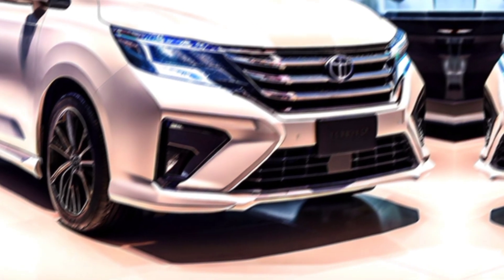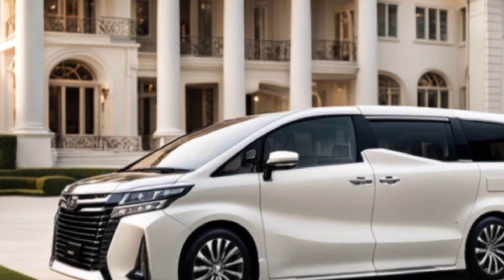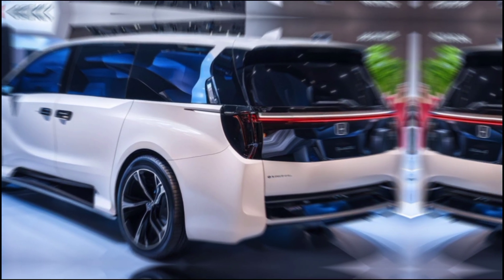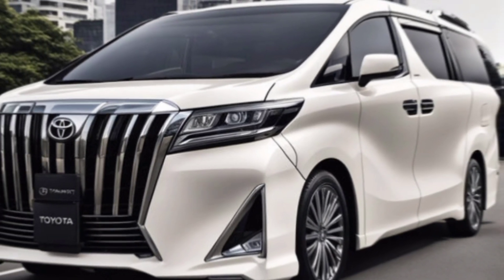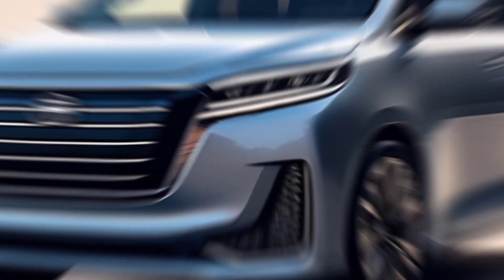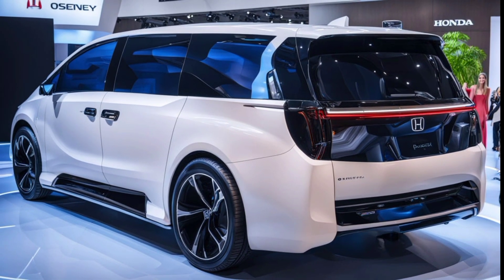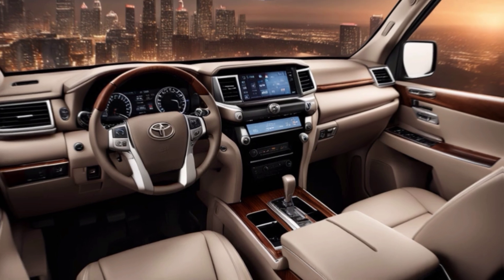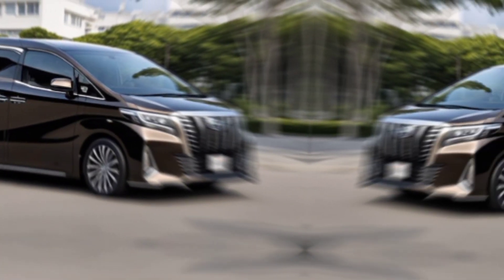"2025 Toyota Alphard: Redefining Luxury in the Minivan Segment | First Look" Next Generation Car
Title: "2025 Toyota Alphard: Redefining Luxury in the Minivan Segment | First Look"

Description:
Hey everyone, welcome back to the channel! Today, we're diving into the future of minivans with the all-new 2025 Toyota Alphard. Get ready to experience luxury, innovation, and performance like never before.

In this video, we'll explore the stunning exterior of the 2025 Alphard, featuring bold lines, an aggressive grille, and stylish LED headlights that demand attention wherever you go. But this minivan isn't just about looks – Toyota offers a range of efficient and powerful engines, including hybrid options, ensuring a smooth and responsive ride tailored to your needs.

Step inside the Alphard, and prepare to be amazed by its spacious and luxurious cabin. With seating for up to eight passengers and ample cargo space, it's the perfect companion for any family adventure. Imagine plush seating, a state-of-the-art entertainment system, and a panoramic sunroof that bathes the interior in natural light – every detail is designed to elevate your travel experience.

Safety is paramount in the Alphard, with a comprehensive suite of standard safety features and advanced driver-assistance technologies to provide peace of mind on every journey.

But that's not all – the 2025 Alphard is also environmentally conscious, boasting improved fuel efficiency and reduced emissions as a hybrid vehicle. Plus, Toyota incorporates eco-friendly materials throughout the vehicle, ensuring you can drive in style while minimizing your environmental impact.

The 2025 Toyota Alphard isn't just a minivan; it's a statement of Toyota's commitment to innovation and luxury. Whether you're a busy family, a discerning professional, or simply someone who appreciates the finer things in life, the Alphard delivers an unparalleled driving experience.

If you're ready to elevate your everyday travels and experience the future of minivans, then the 2025 Toyota Alphard is the vehicle for you. Thanks for joining me today!